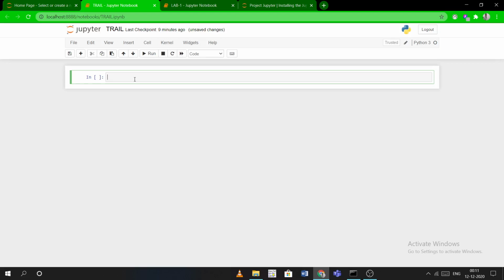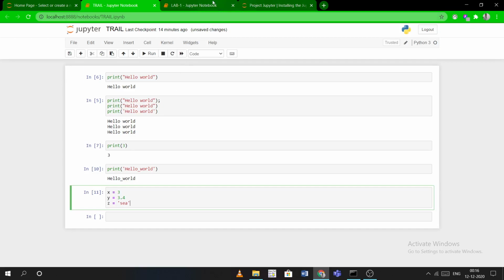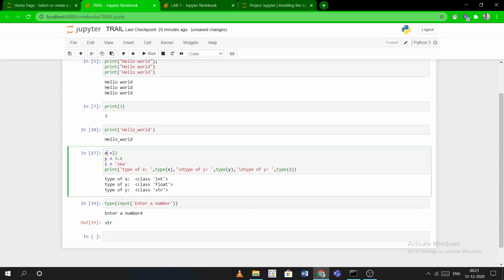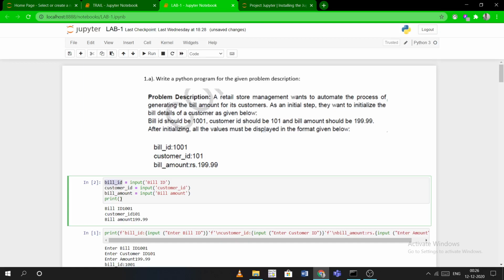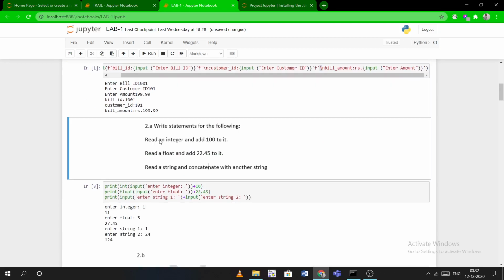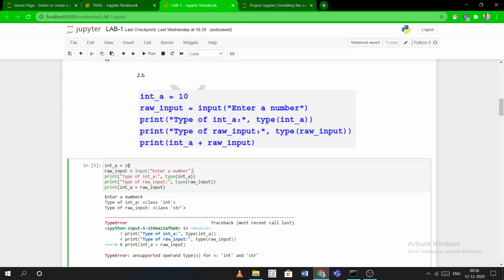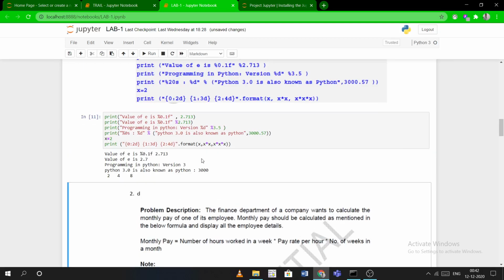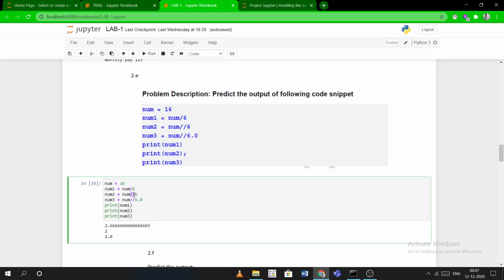Understanding print() and input() with examples || python